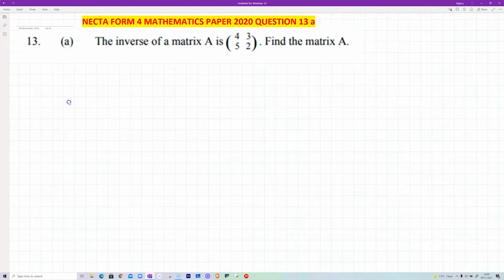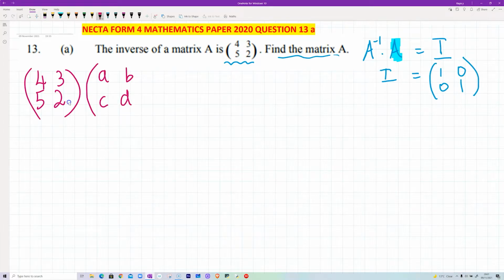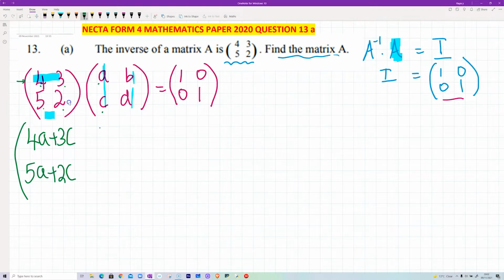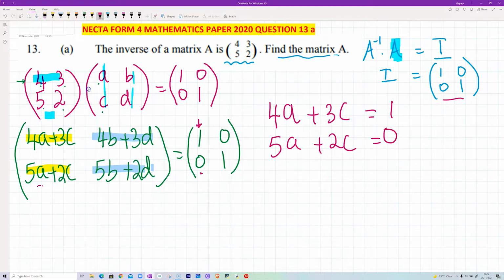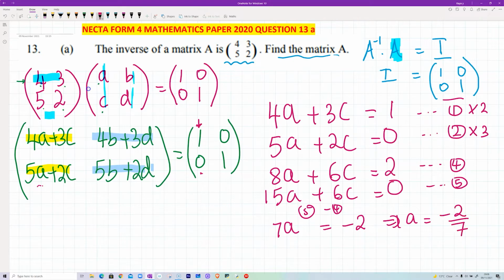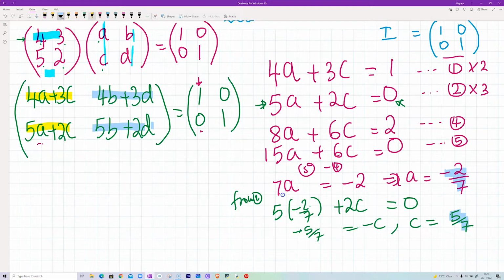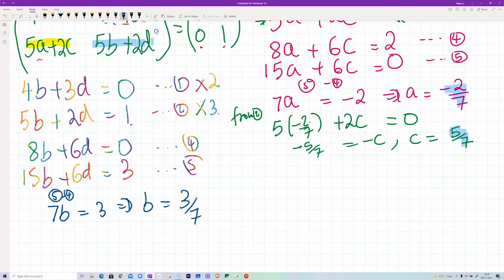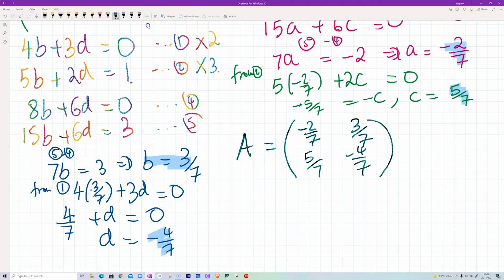Form 4 NECTA mathematics paper 2020 Q 13a -How to find the original matrix given inverse of a matrix